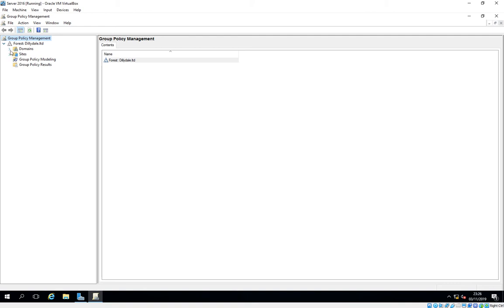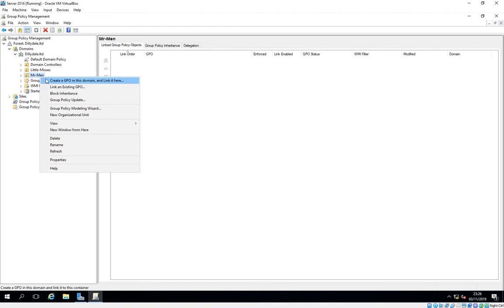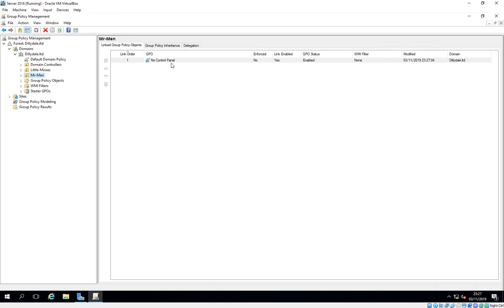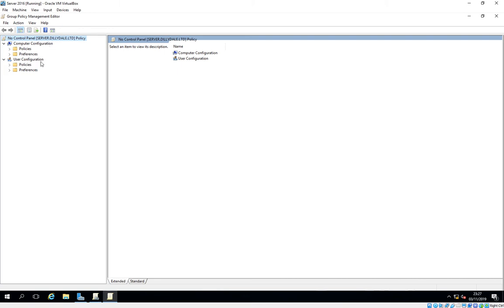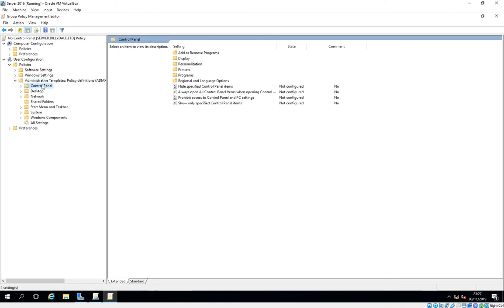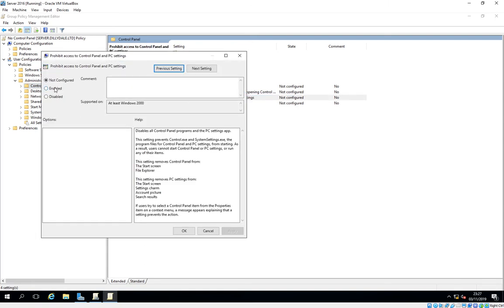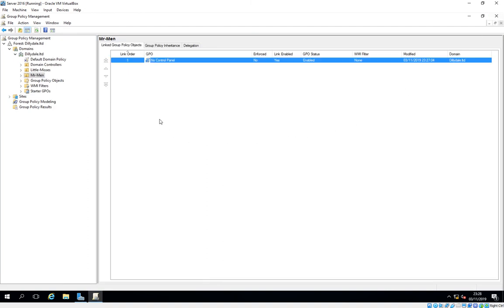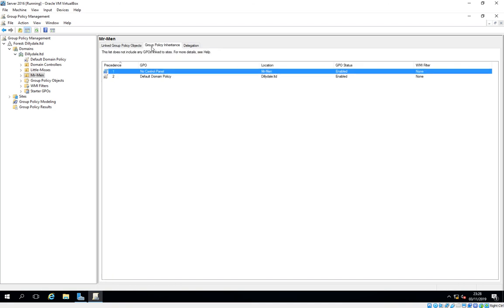Creating a Group Policy For no access to Control Panel